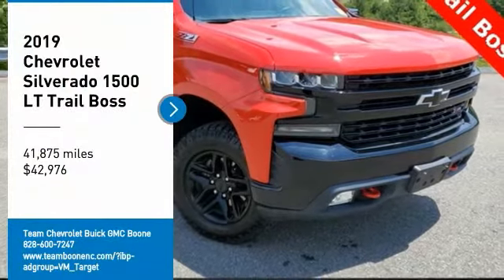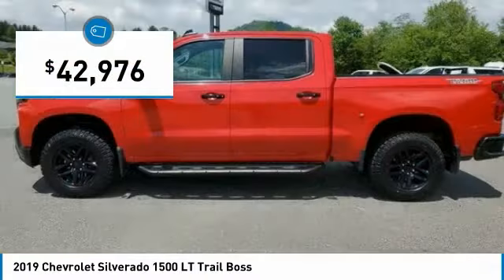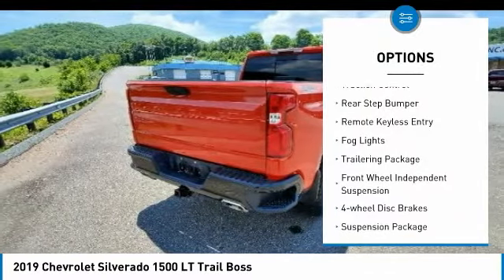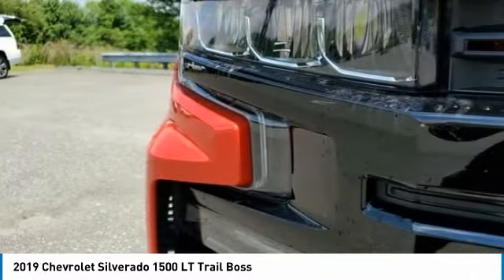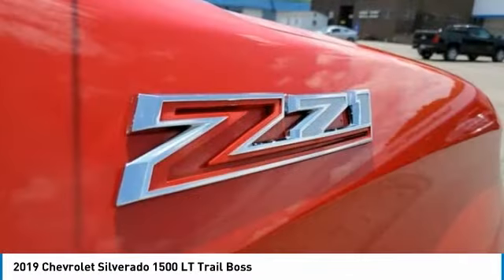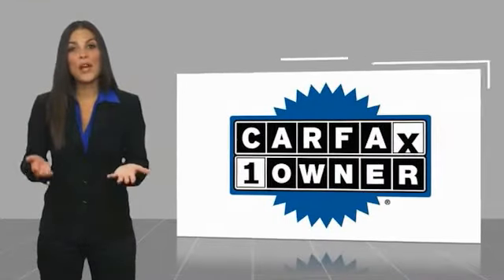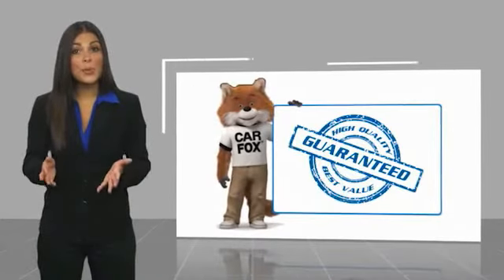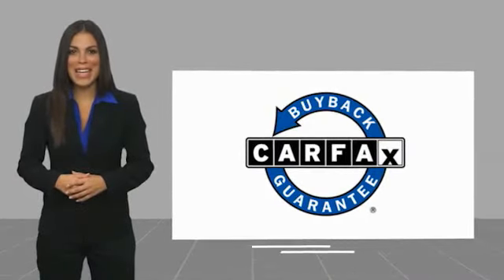2019 Chevrolet Silverado 1500 LT Trail Boss FOR SALE in Boone NC BP1098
Stop in today for a test drive of this 2019 Chevrolet Silverado 1500

2705 U.S. Hwy 421 S

First Oil Change Free.   TEAM CERTIFIED 1 year/12,000 miles of Standard Warranty Coverage and 1 year/12,000 miles of Basic Maintenance Coverage through Zurich North America We offer No-Hassle No-Haggle Market Based Pricing so please call to check on the availability of this vehicle - Shop 24 hours a day - We ll buy your vehicle even if you don t buy ours.   All pricing reflects 1000 in Trade-In Assistance and 1500 in Down Pmt Assistance. Must trade a 2009 or newer vehicle and finance through an approved lender to qualify. Dealer Discounts available to everyone. Must finance through dealer s participating lenders to qualify. All prices EXCLUDE tax, tag, title, electronic processing fee, environmental protection fee, and dealer admin fee. All prices are subject to change without notice due to marketplace changes. See dealer for details.This Vehicle includes the following Packages and Options: Suspension Package (High Capacity Air Filter and Hill Descent Control), Trailering Package, 12-Volt Rear Auxiliary Power Outlet, 170 Amp Alternator, 2 USB Ports (First Row), 3.23 Rear Axle Ratio, 4.2 Diagonal Color Display Driver Info Center, 40/20/40 Front Split-Bench Seat, 4-Way Manual Driver Seat Adjuster, 4-Wheel Disc Brakes, 6 Speakers, 6-Speaker Audio System, ABS brakes, Air Conditioning, All-Weather Floor Liner (LPO) (AAK), AM/FM radio: SiriusXM, Apple CarPlay/Android Auto, Auxiliary External Transmission Oil Cooler, Bluetooth For Phone, Brake assist, Chevrolet Connected Access, Chevrolet w/4G LTE, Cloth Seat Trim, Color-Keyed Carpeting Floor Covering, Compass, Deep-Tinted Glass, Delay-off headlights, Driver door bin, Driver vanity mirror, Dual Exhaust w/Polished Outlets, Dual front impact airbags, Dual front side impact airbags, Electric Rear-Window Defogger, Electrical Lock Control Steering Column, Electronic Cruise Control, Electronic Stability Control, Front anti-roll bar, Front Center Armrest w/Storage, Front fog lights, Front LED Fog Lamps, Front reading lights, Front wheel independent suspension, Fully automatic headlights, Heated door mirrors, Heavy-Duty Rear Locking Differential, High Gloss Black Grille, High Gloss Black Mirror Caps, Hitch Guidance, Illuminated entry, Keyless Open & Start, Leather Wrapped Steering Wheel, LED Cargo Area Lighting, Low tire pressure warning, Manual Tilt Wheel Steering Column, Occupant sensing airbag, Off-Road Suspension w/2 Lift, OnStar & Chevrolet Connected Services Capable, Outside temperature display, Overhead airbag, Overhead console, Panic alarm, Passenger door bin, Passenger vanity mirror, Performance Red Recovery Hooks, Power Door Locks, Power door mirrors, Power Front Windows w/Driver Express Up/Down, Power Front Windows w/Passenger Express Down, Power Rear Windows w/Express Down, Power steering, Power windows, Radio data system, Radio: Chevrolet Infotainment 3 System, Rear 60/40 Folding Bench Seat (Folds Up), Rear Dual USB Charging-Only Ports, Rear reading lights, Rear step bumper, Rear Vision Camera, Rear window defroster, Remote keyless entry, Remote Vehicle Starter System, Security system, Single-Zone Manual/Semi-Automatic Air Conditioning, Speed control, Speed-sensing steering, Split folding rear seat, Steering Wheel Audio Controls, Steering wheel mounted audio controls, Tachometer, Theft Deterrent System (Unauthorized Entry), Tilt steering wheel, Traction control, Trip computer, Variably intermittent wipers, Voltmeter, and Wheels: 18 x 8.5 Black Painted AluminuM.    All pricing reflects 1000 in Trade-In Assistance and 1500 in Down Pmt Assistance. Must trade a 2009 or newer vehicle and finance through an approved lender to qualify. Dealer Discounts available to everyone.